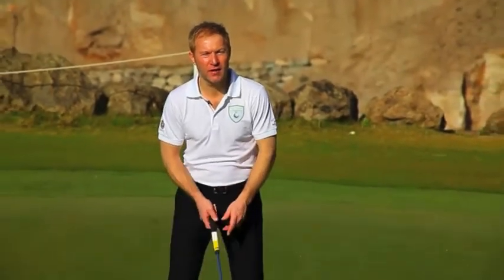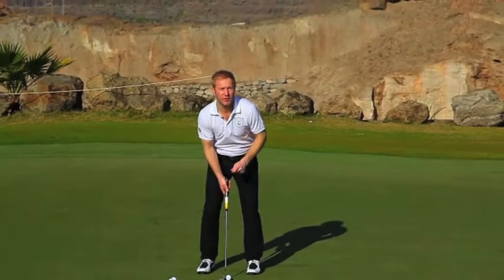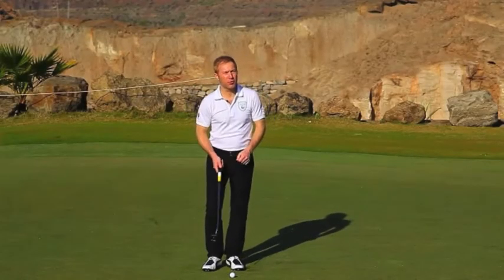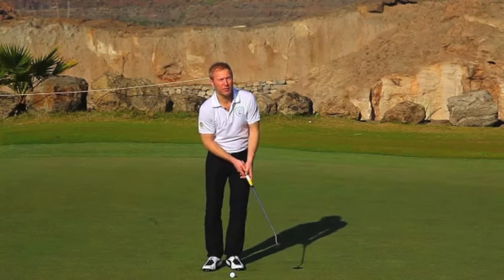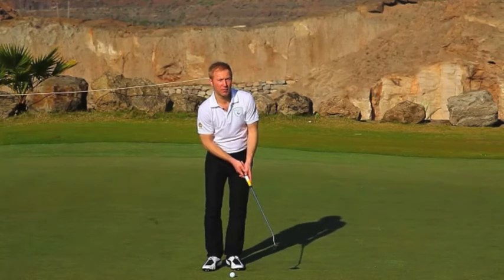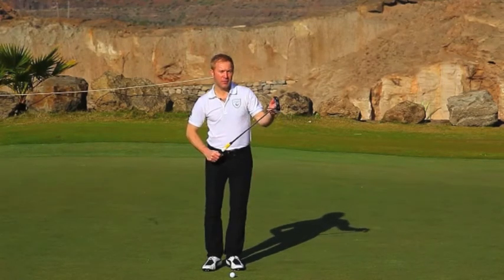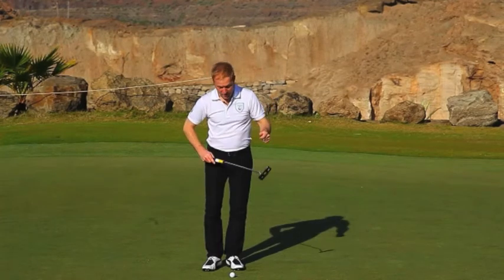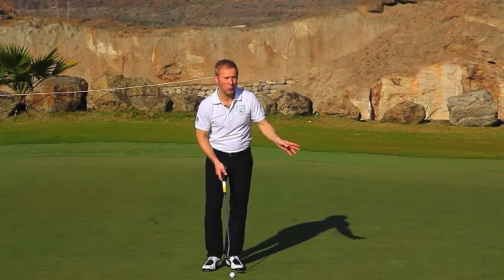How to Putt like the Pros - Pendelum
How to putt like the Pros.
Twice Ryder Cup player Per-Ulrik Johansson from Sweden is your own personal Pro in this interactive iPhone App.
In this clip you will learn the basics to become a great putter.